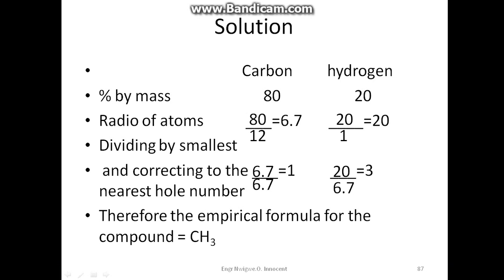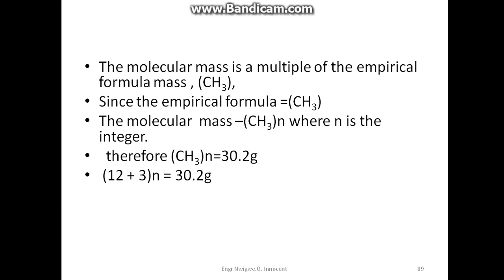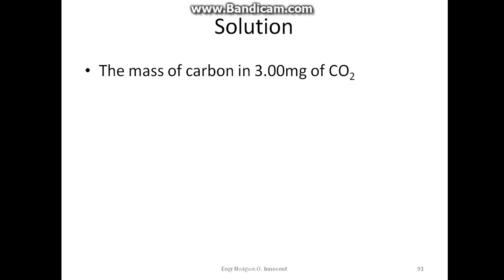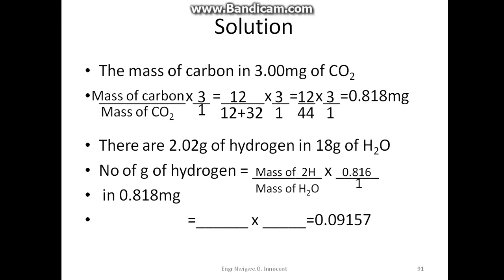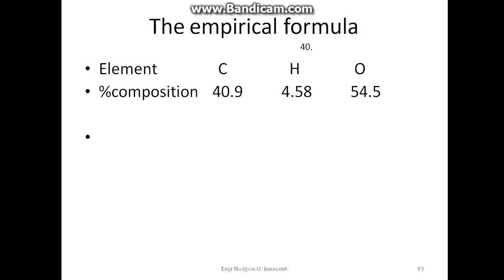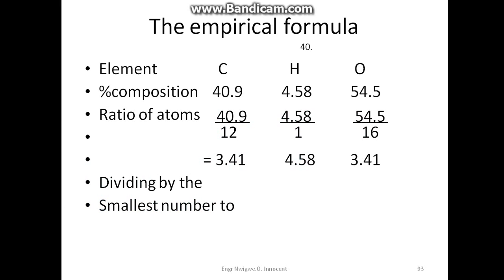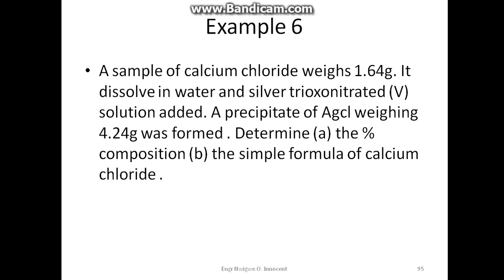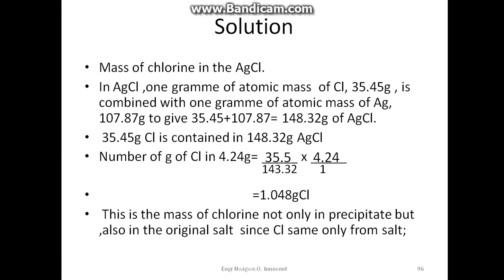Empirical formula and molecular formula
chem 13-(3)Empirical formula and molecular formula